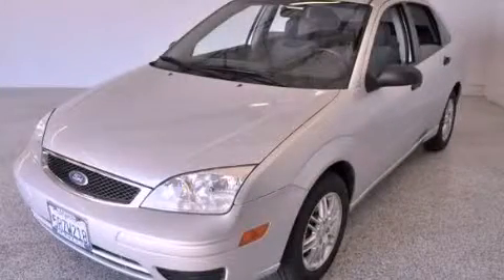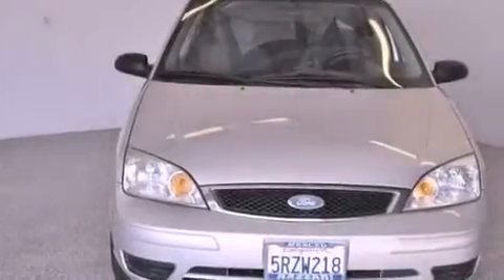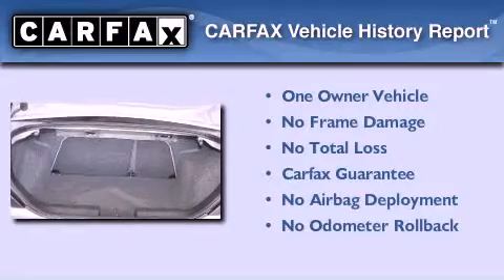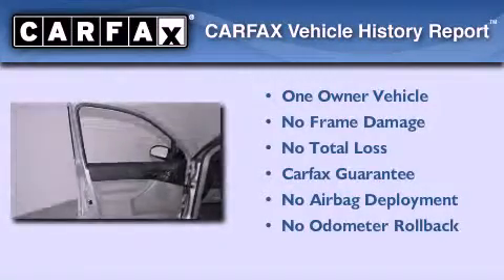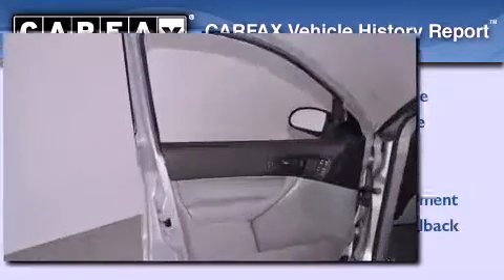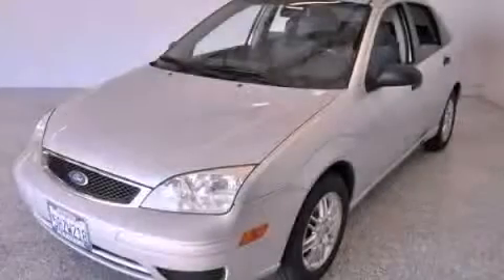Preowned 2006 Ford Focus Merced CA 95340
Year : 2006
 Make : Ford
 Model : Focus
 Engine : Gas I4 2.0L/121
 Trans . : Automatic
 Exterior : Silver
 Miles : 105,619
 Interior : Charcoal/Light Flint